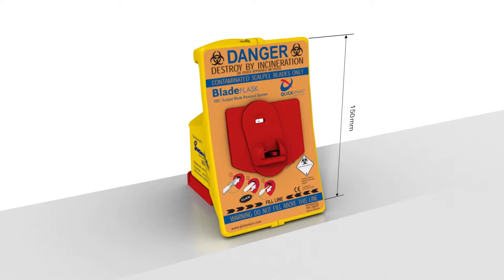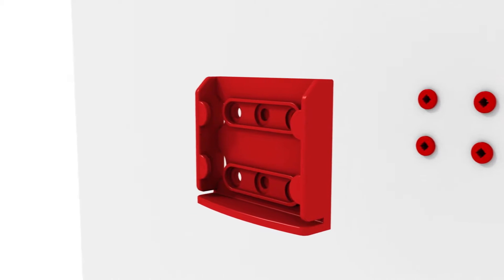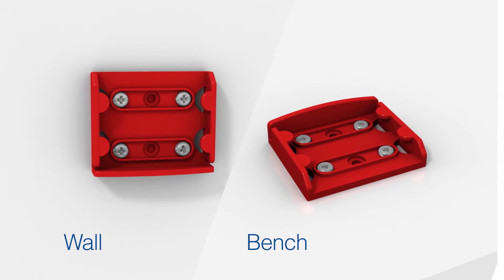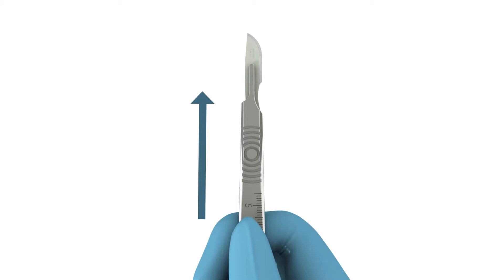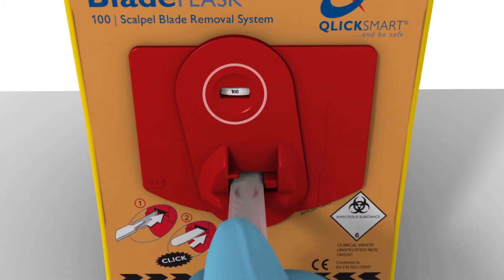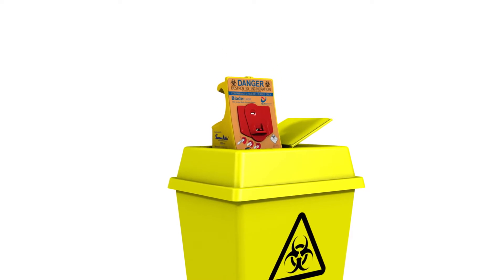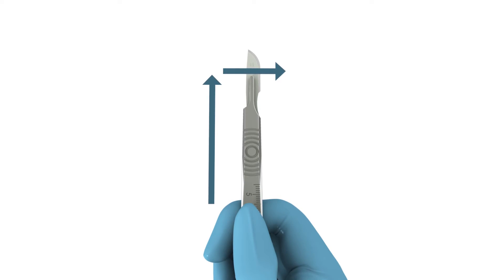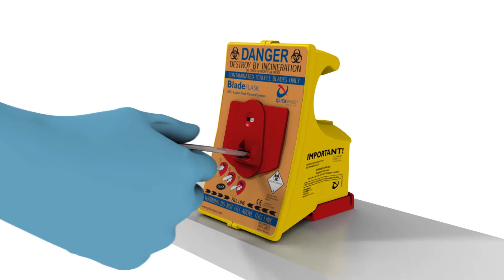QlickSmart® BladeFlask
This Video showcases the new QlickSmart BladeFlask. The Qlicksmart BladeFLASK provides a simply, safer way to remove and contain used scalpel blades. This world-first single-handed scalpel blade remover prevents the dangerous injuries commonly caused by removing blades with fingers, forceps or re-sheathing. BladeFLASK ensures optimal safety based on speed and convenience for the end-user, ergonomic simplicity and passive, automatic and single-handed safety principles.